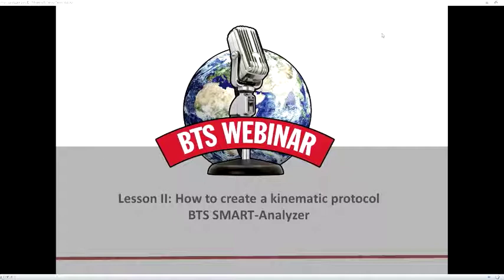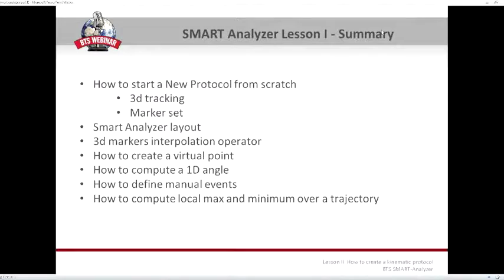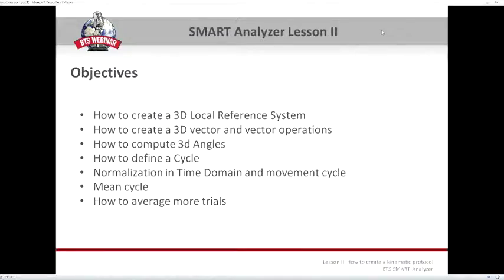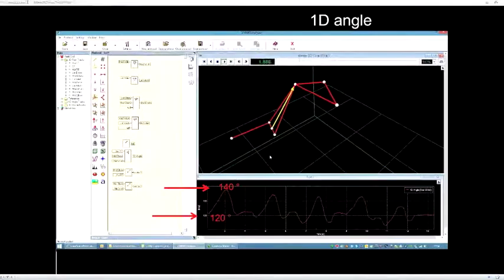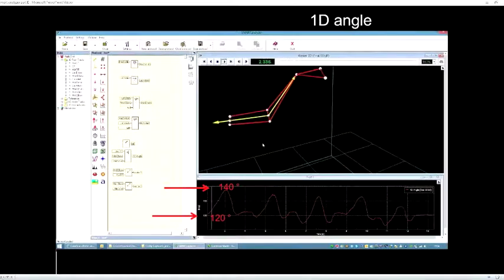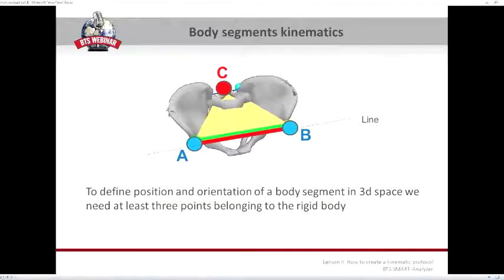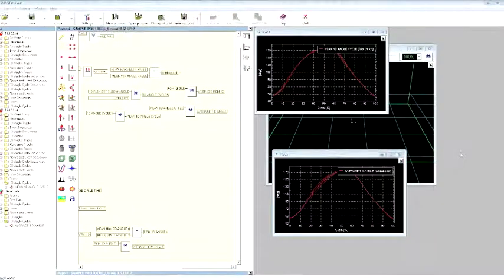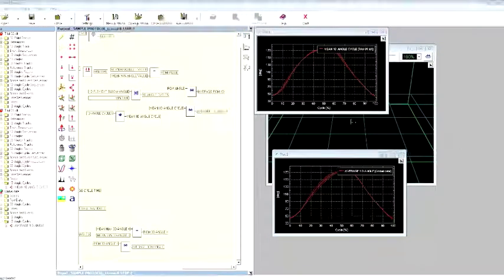SMART-DX | How to create a kinematic protocol [Lesson 2]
Here’s the second lesson on how to create a kinematic protocol [2nd lesson].